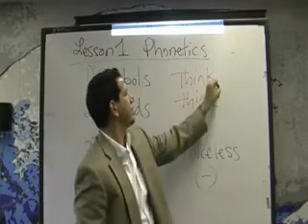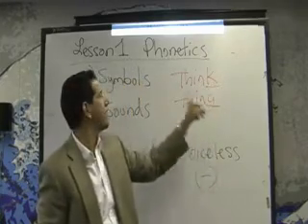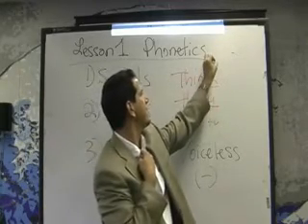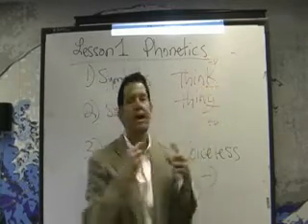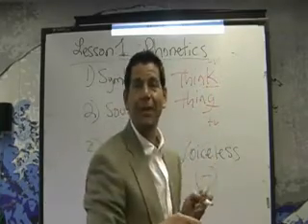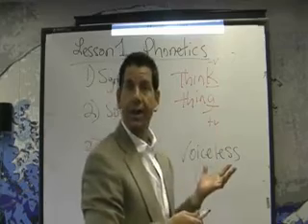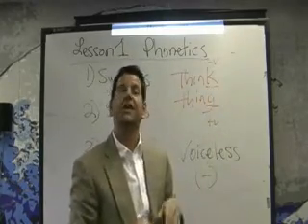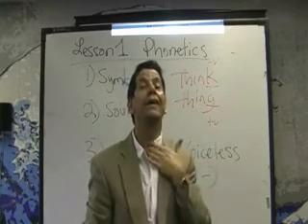video phát âm tiếng anh chuẩn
Video hướng dẫn cách phát âm tiếng anh chuẩn. Video rất đáng để cách bạn học anh văn tham khảo và nhận xét xem giọng của mình đã chuẩn chưa!